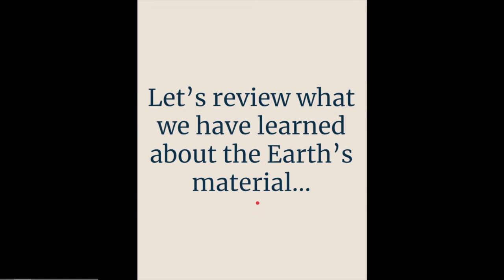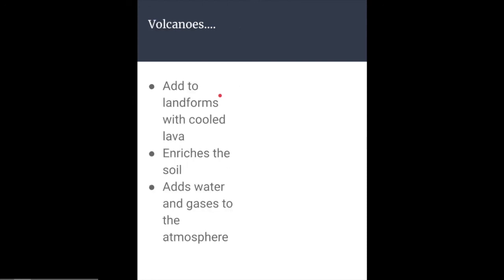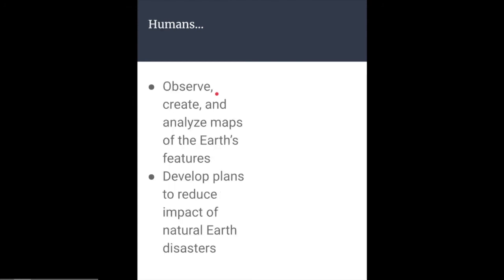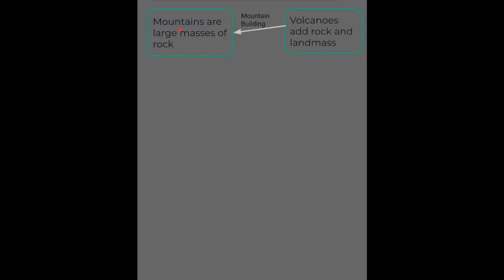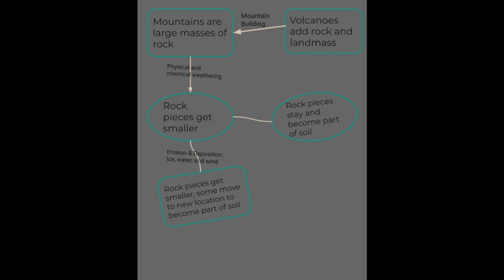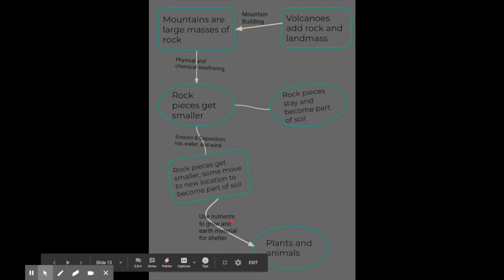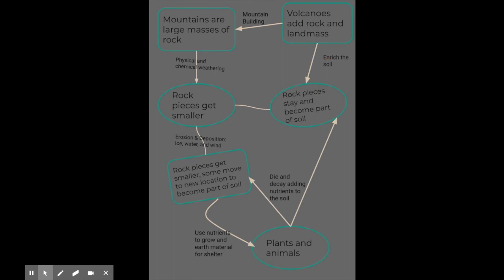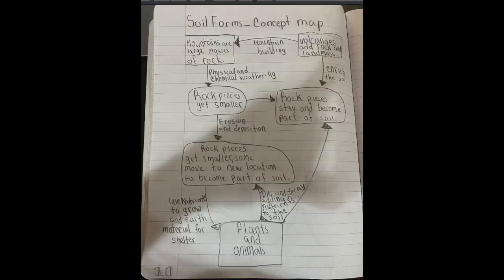01/20 Soil Natural Resources